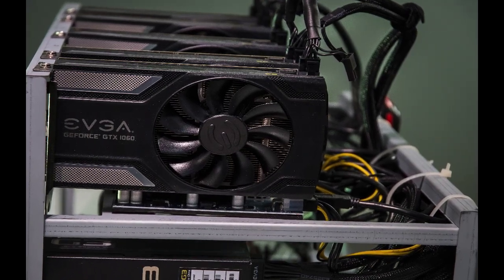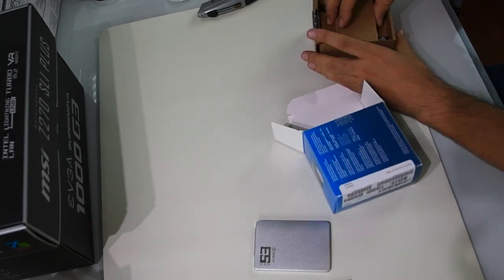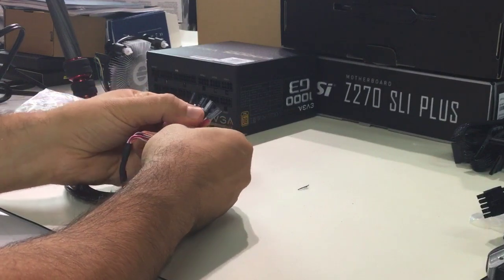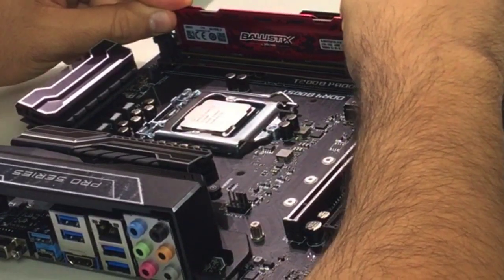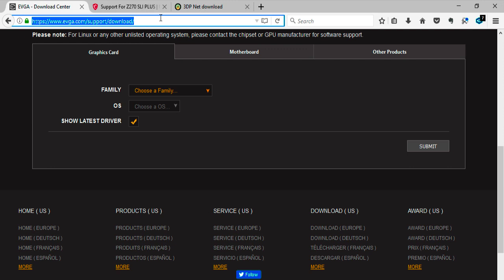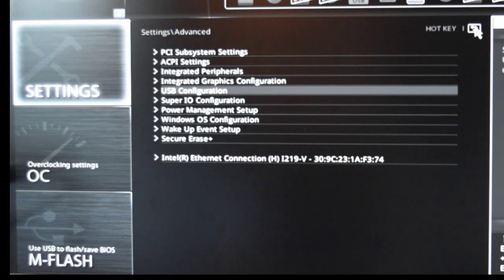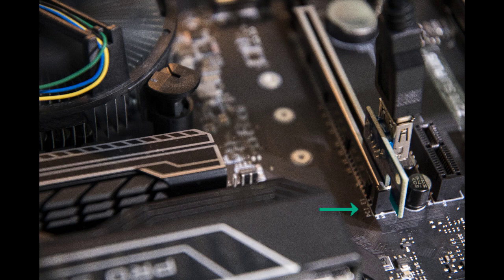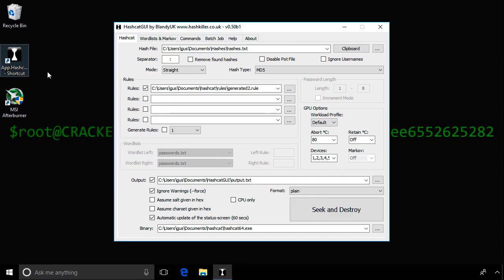Build Your GPU Cracking Machine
Cracking passwords offline needs a lot of computation, but we're living in an era where mining is becoming very popular and GPU power is helping us, as security professionals, to get all the support that we need to build a powerful machine.

Recently, I built my cracking machine with 5 GPU on board and I thought I'd share it with you. In this article, I will be showing you my equipment so you can build your own as well.

The Goal of this rig is to save money and have good results at the same time. It's still going to cost some money but you will see that the components that I'm using are very basic.